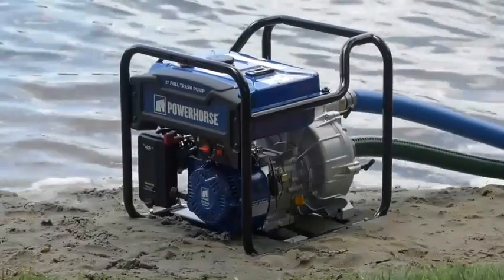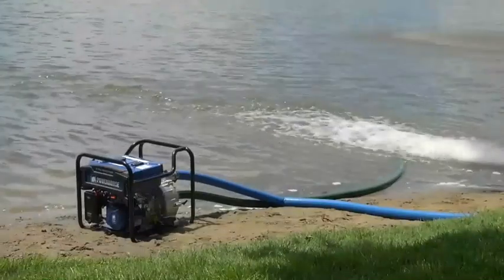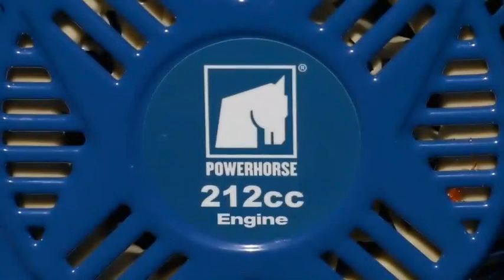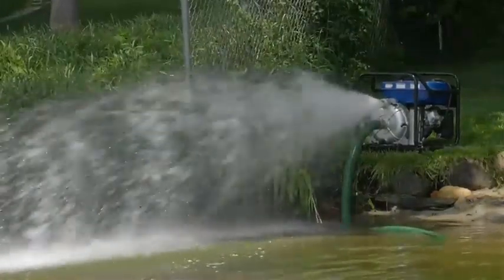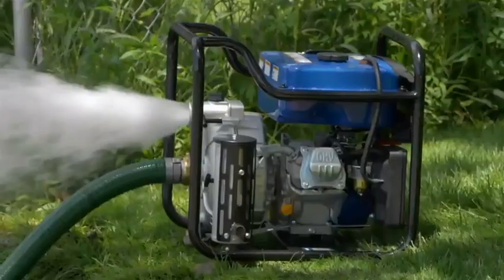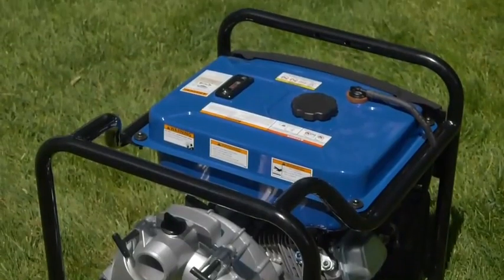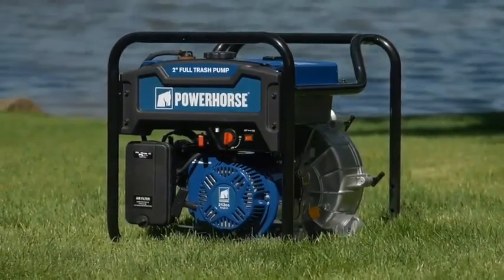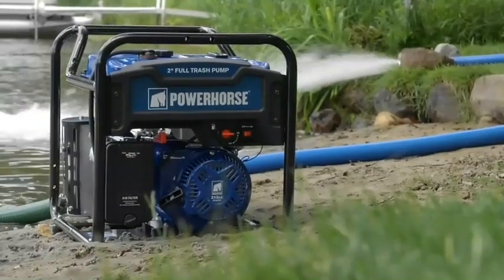Powerhorse Pump | 2 in. Trash | 11,000 GPH | 750126.POW | Features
Powerhorse Extended Run Full Trash Pump is ideal for big jobs needing superior performance and durability. Ruggedly built with a protective steel roll cage, high-quality silicon carbide seal and a rugged cast iron impeller and volute. For corrosion resistance, it features an aluminum pump housing.